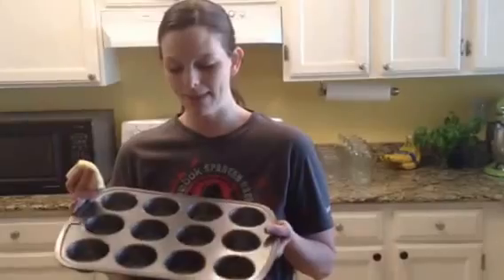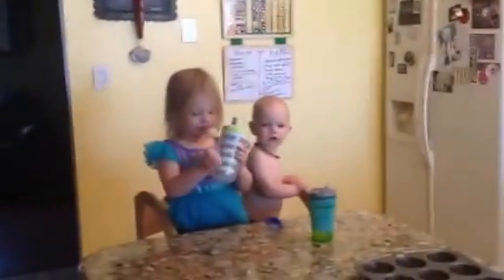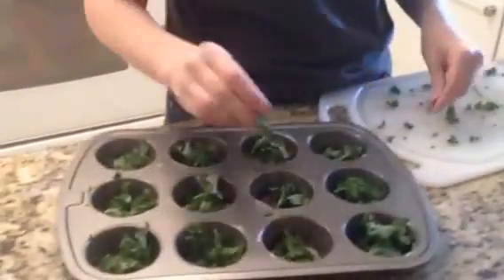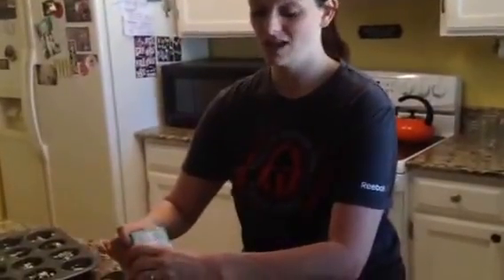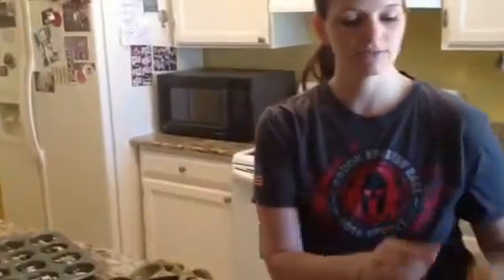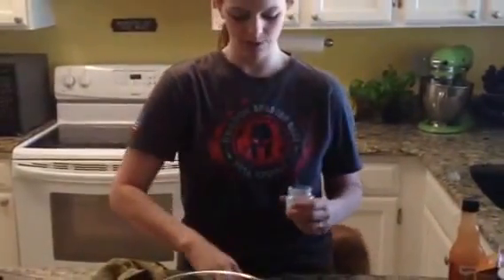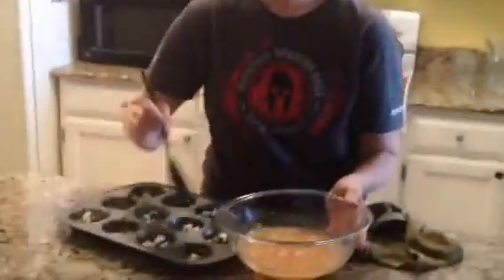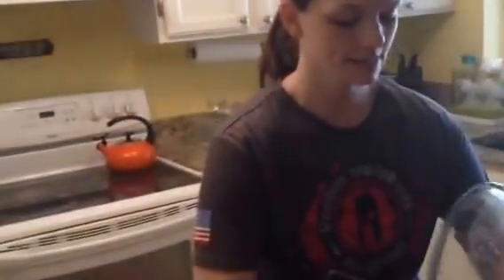Woodruff cupcakes yum